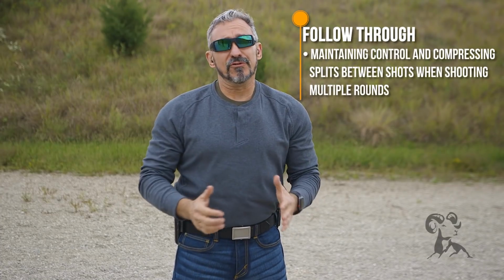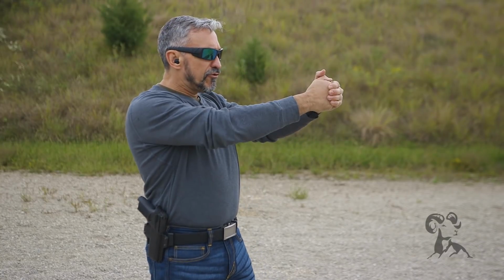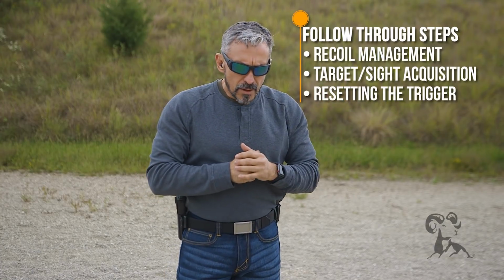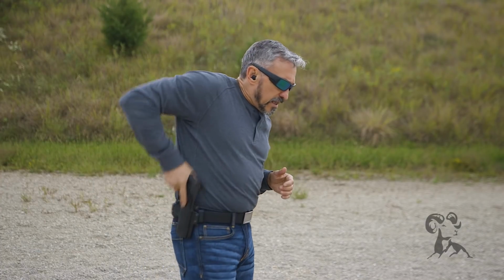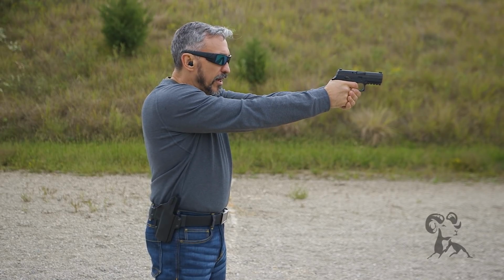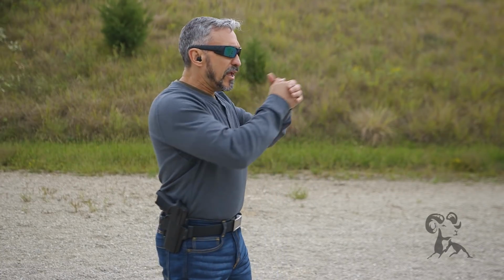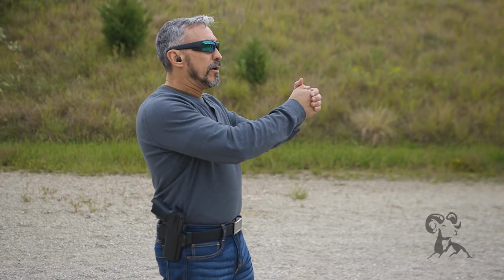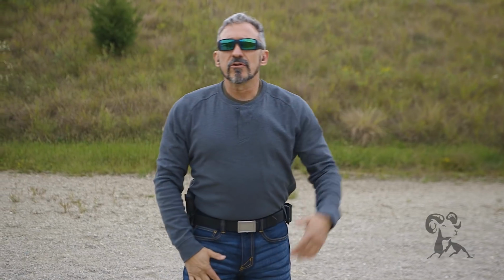Daily Defense 2-17: Follow Through & Recoil Management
There's a specific sequence of required steps in firing a gun efficiently. "Efficiently" means firing multiple rounds accurately, with the shortest interval between them. Follow-through is an important part of the shooting sequence, even if you fire only one round. When you fire a gun, it pushes back at you - recoils. You can't prevent recoil, but you CAN "manage" it to help you get the sights realigned on the target as quickly as possible, so you can fire the next shot. It starts with keeping your front sight inside a "sight box" to help you get the sights back on the target. Then reset the trigger, letting it go forward so you can fire the next shot. You can feel and hear a "click" when the trigger resets. Practice before you hit the range by dryfiring your pistol and manually cycling the slide to reset the firing mechanism. Manual cycling actually simulates the disruption to the sight picture caused by firing a live shot. Common mistakes to avoid in follow through: (1) Forgetting to do it! (2) Resetting the trigger too soon, before the sights are back on the target. (3) Skipping a step in the sequence or doing steps out of order. Good follow through helps you shoot more accurately - and that's when the FUN really begins!